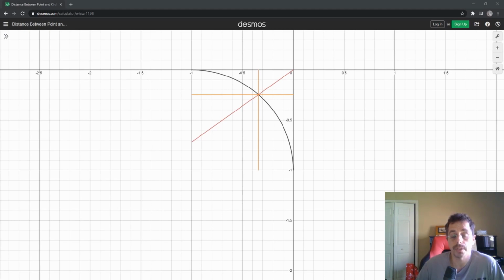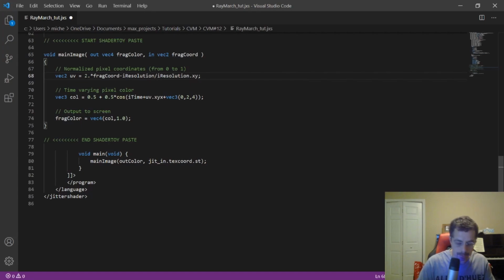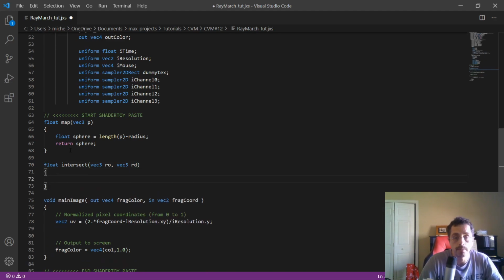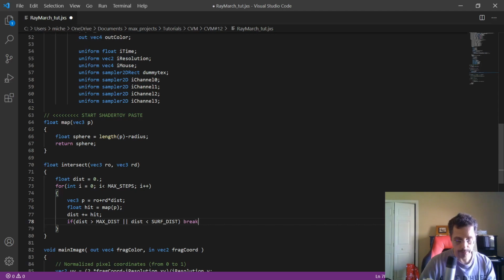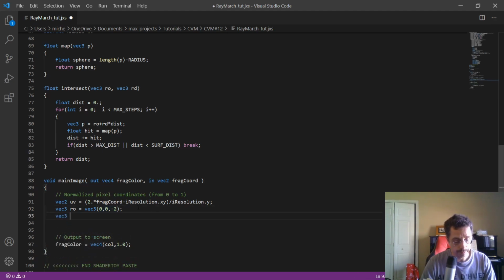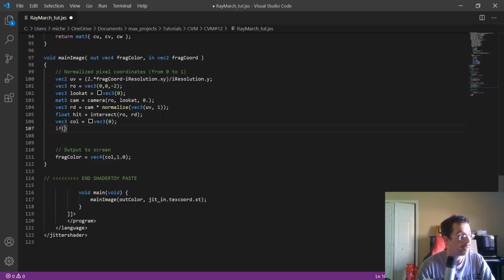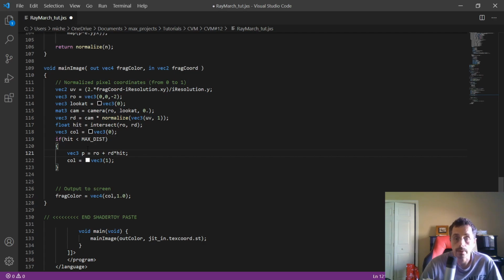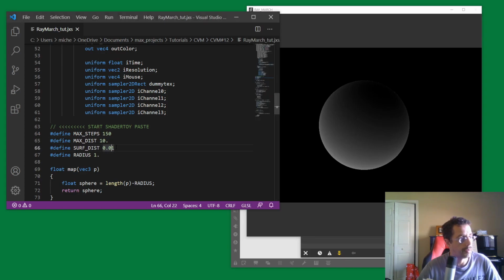Ray Marching in Jitter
Ray Marching is a way of translating a two-dimensional coordinate plane such as a screen into a three-dimensional virtual space. It is frequently used in shadertoy but not as often in maxmsp.
In this tutorial I bring this technique to the Jitter Max8 world, explaining the basics. This can be used as a stepping stone for future tutorial on the subjects and in general on audiovisual programming.

Any kind of support, both monetary or moral (i.e. subscibing to this channel), help me create more content!